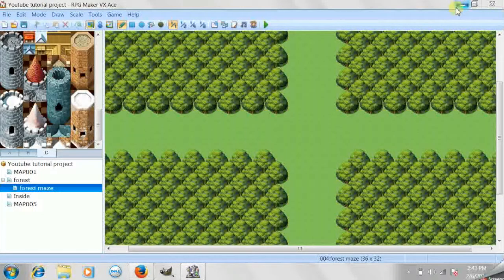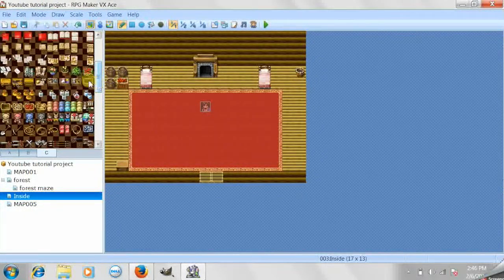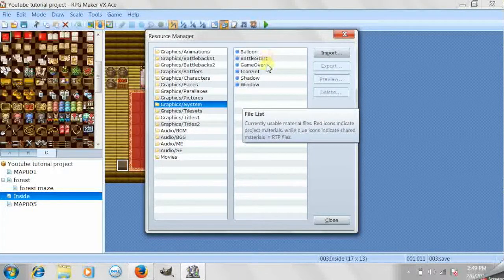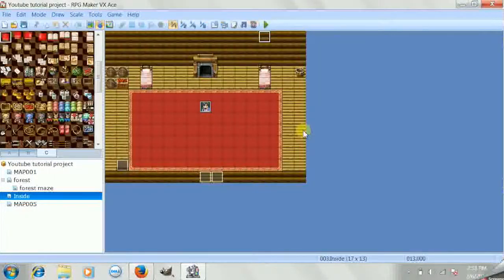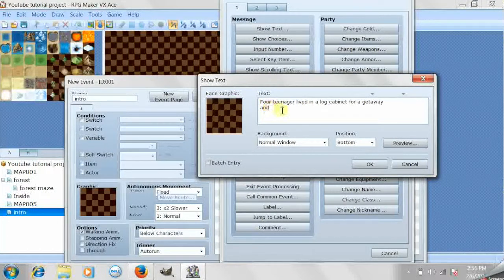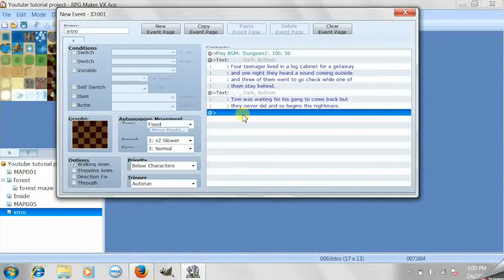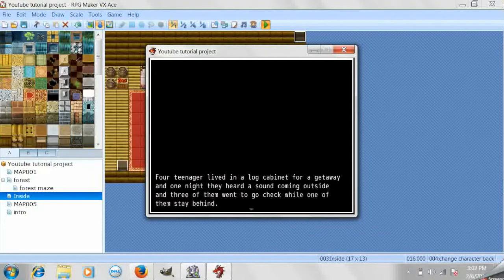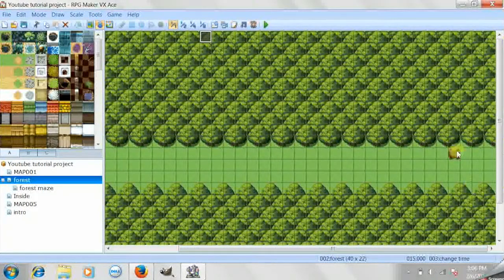RPG Maker VX Ace horror game Tutorial 2 - title, intro, and screen effect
Welcome back to part two of my how to make A RPG Horror game with RPG Maker VX Ace. This video will explain how to Change the Title screen as well as Make A opening intro and add A screen effect. Link to part one is here: